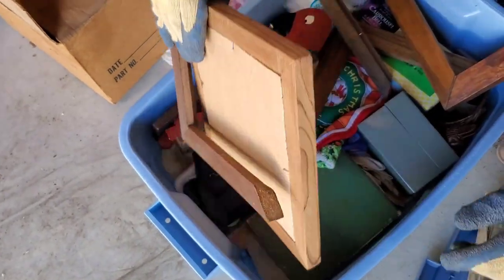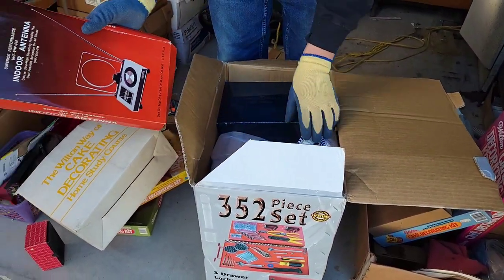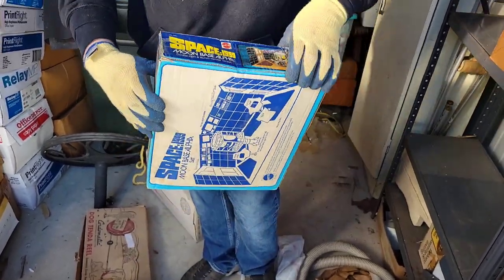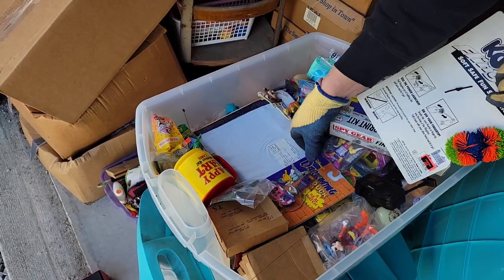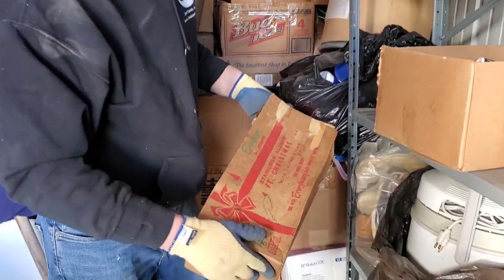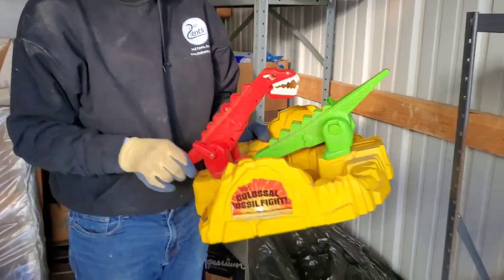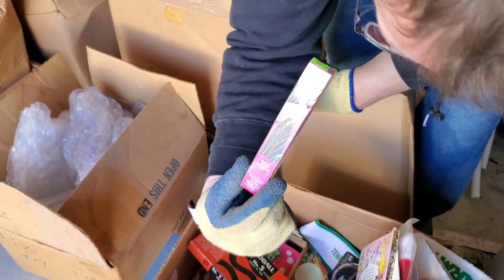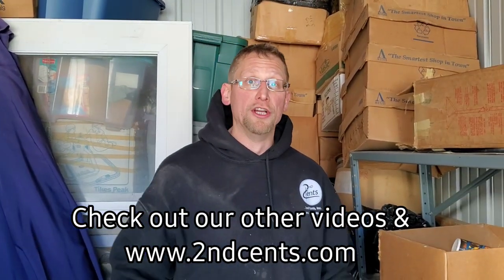Stored since 1999! ~ Almost 25 years paying on Storage Unit! ~This Locker is a Time Capsule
Stored since 1999! ~ Almost 25 years paying on Storage Unit! ~This Locker is a Time Capsule/ Part 3

Elderly woman dies & had storage unit for OVER 20 YEARS! ~ $ PAID THOUSANDS on Locker since 1999!! $ / Part 2

FREE abandoned Storage Unit! ~ You won't believe what I find hidden in tote! ~BEST free Locker EVER! / Part 1

Robert Zjaba Auctioneer Extraordinaire from 2nd Cents Auctions goes to a live abandon Storage Unit auction with only 2 units! He buys the 2nd unit for $575.00 & the facility manager gave him 1st locker that didn't sell for FREE! The free storage unit is loaded with tons of hidden surprises. Hopefully, the $575 locker in storage since 1999 will be AWESOME. You won't believe this abandoned storage unit unboxing video, loaded with money & VINTAGE GOODNESS. Learn how to make money buying and selling with Robert.

@Froggy Flips
@StevenSteph Resale Killers
@Taco Stacks
@Curiosity Incorporated
@Treasure Hunting With Jebus
@Locker Nuts